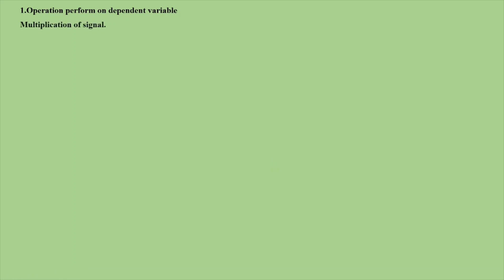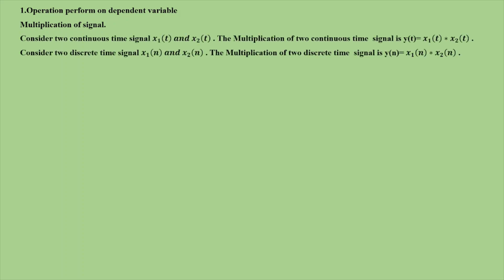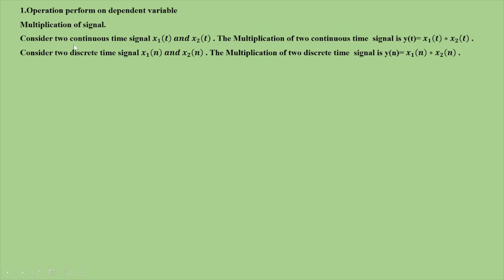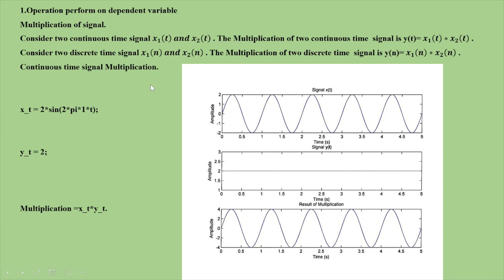26 Multipication of signals | Signals and Systems | AL AMIN